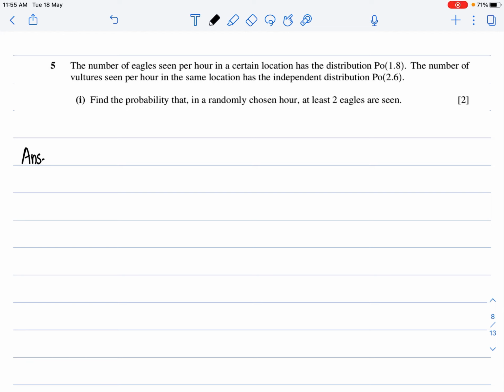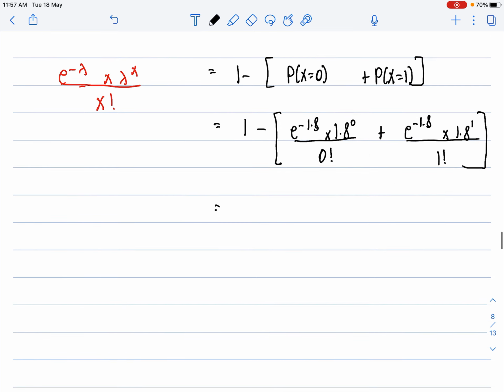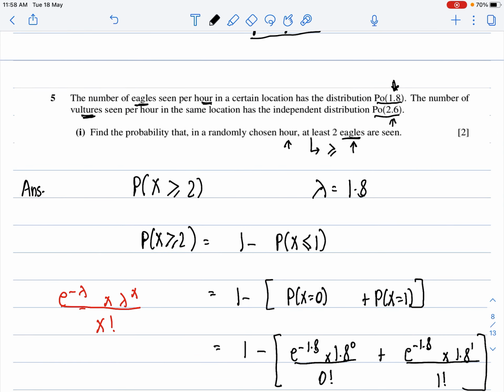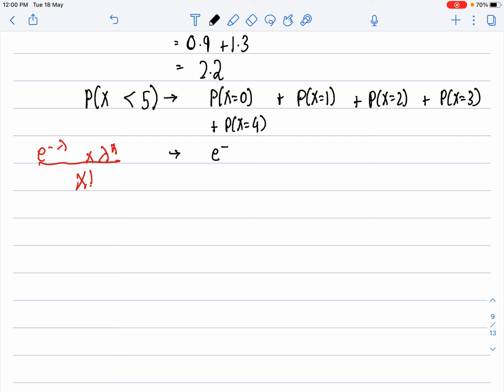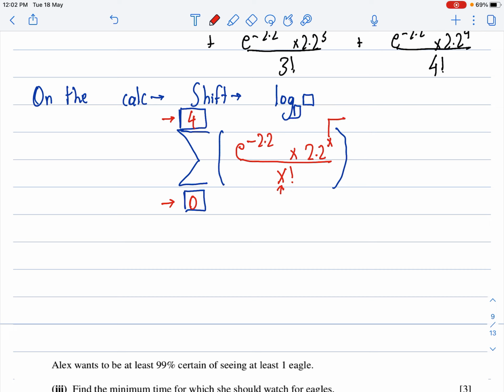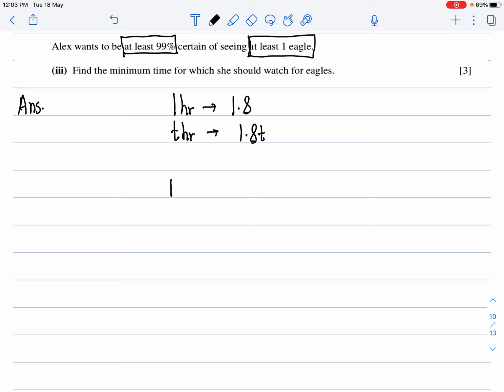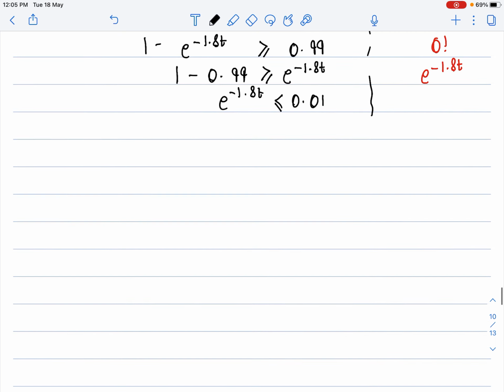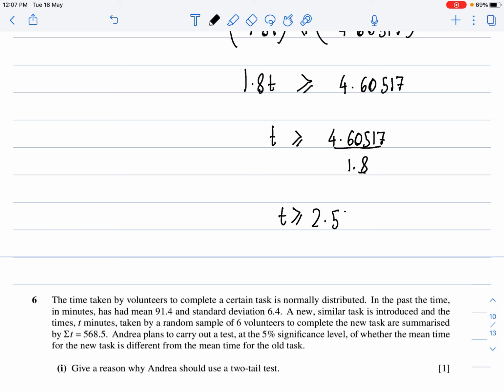A-Level Statistics 2019 FEB/MARCH Paper 6:7 Variant 2 Question 5